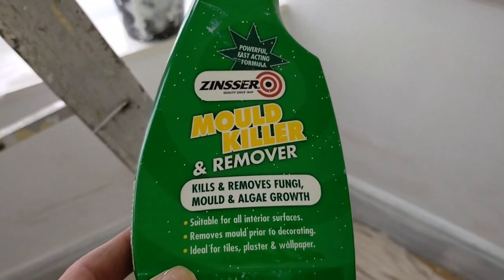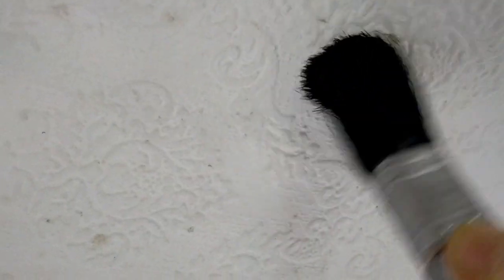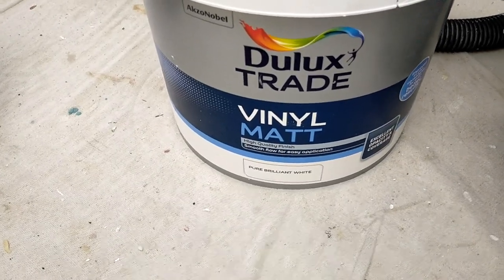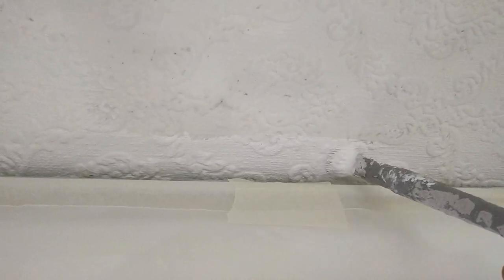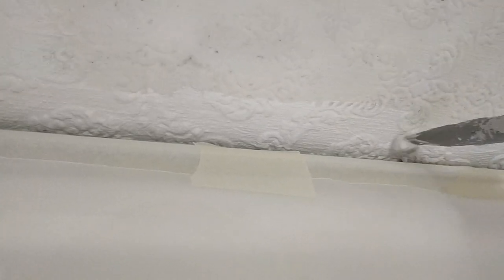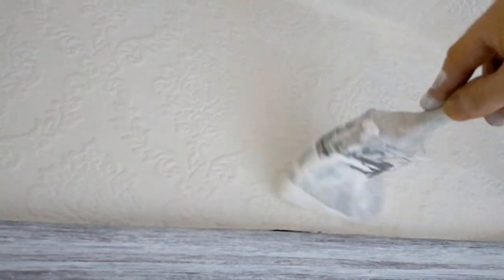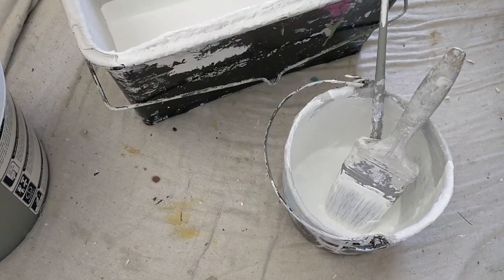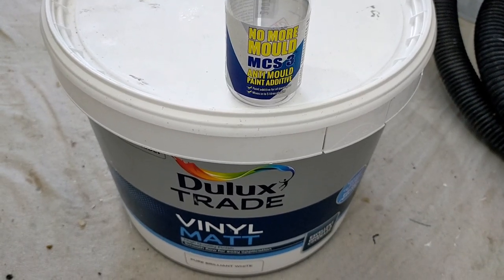How To Paint Over mould Any Water Based Paint Any Colour Any Finish